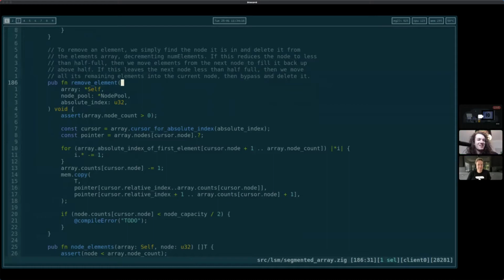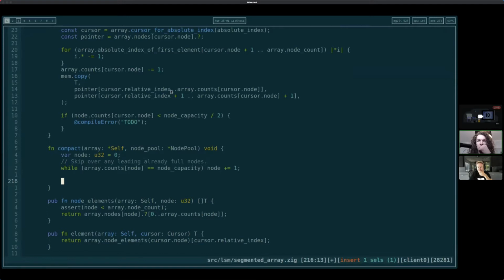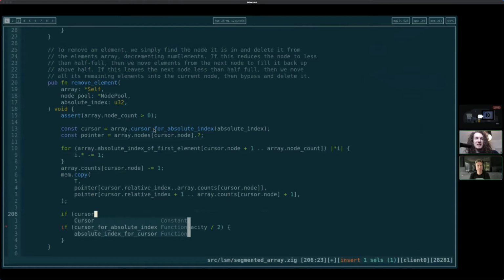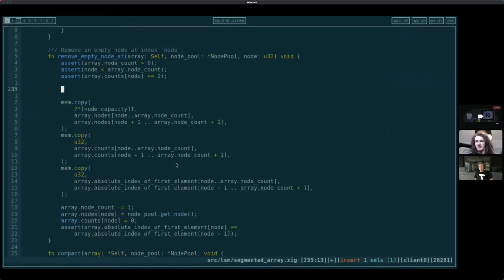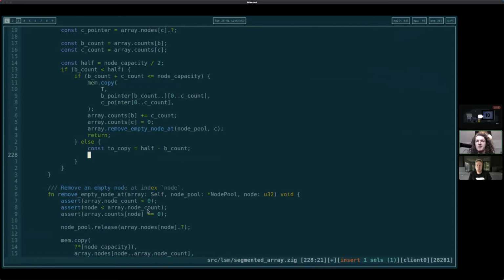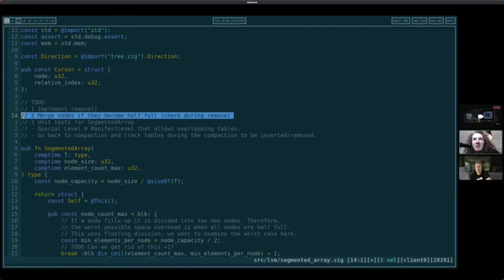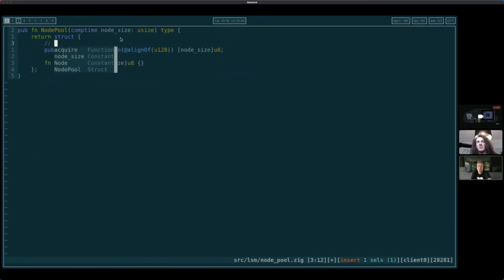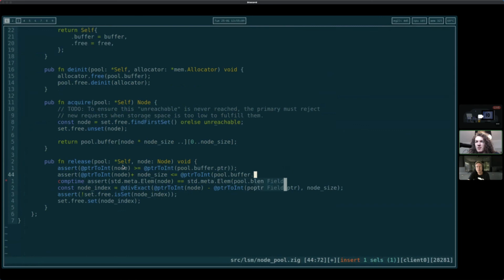Manifest — SegmentedArray removes & NodePool — Part 2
We began on a simple node pool for static allocation, with a simple idea: allocate a big buffer of nodes and use a bitset plus pointer address to track usage efficiently without any other bookkeeping (and to catch some double frees).